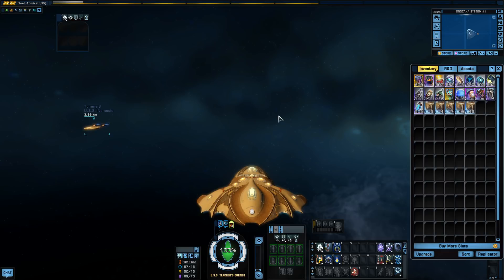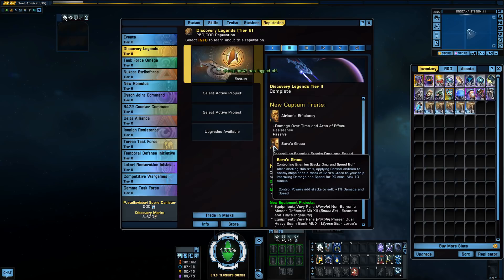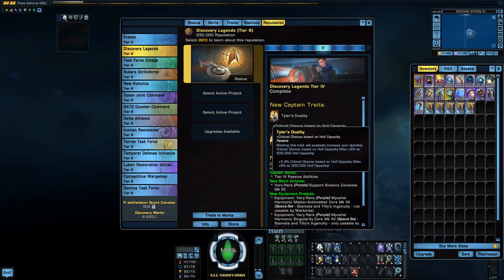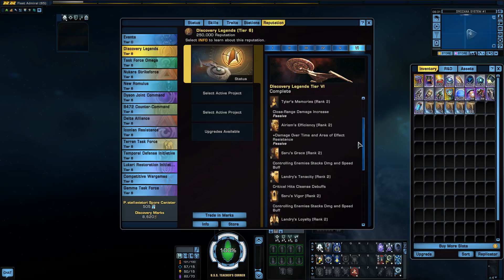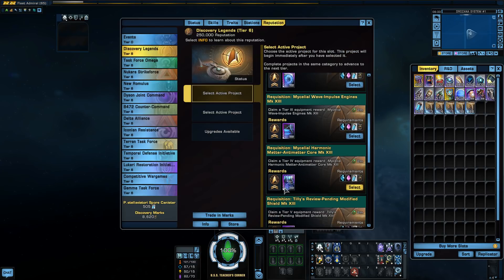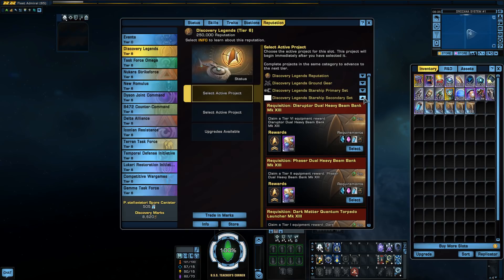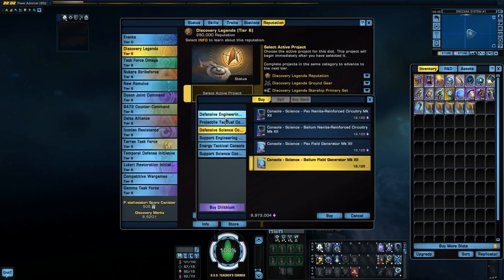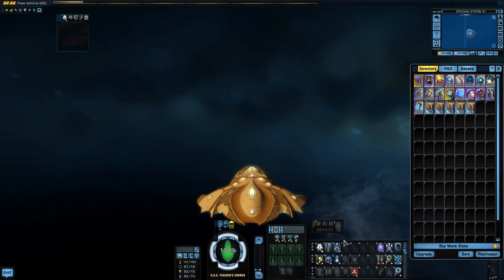Star Trek Online - Teacher's Corner - First Look Discovery Legends Reputation